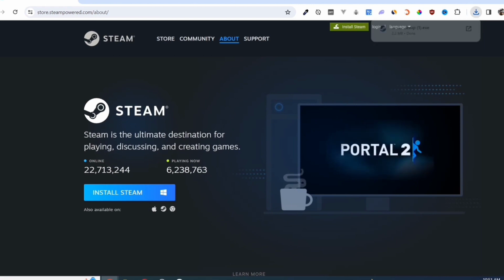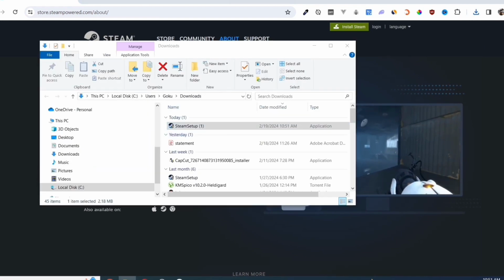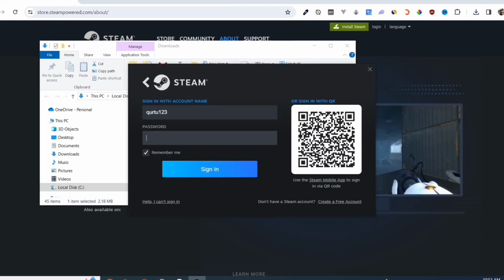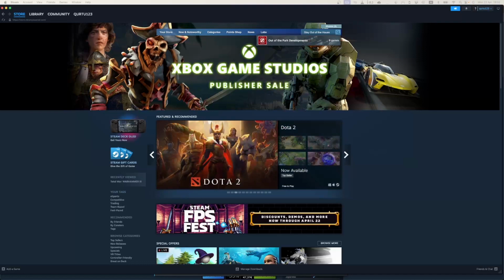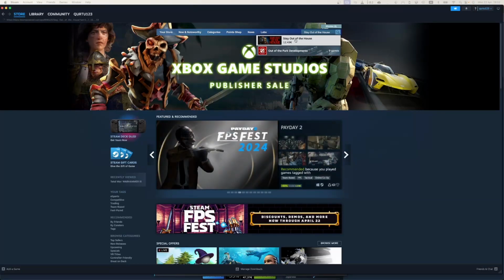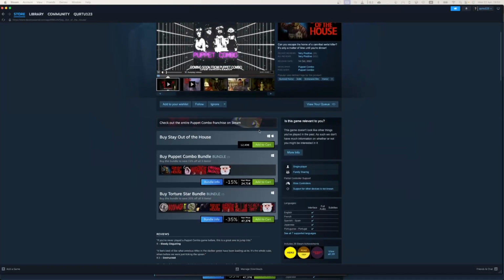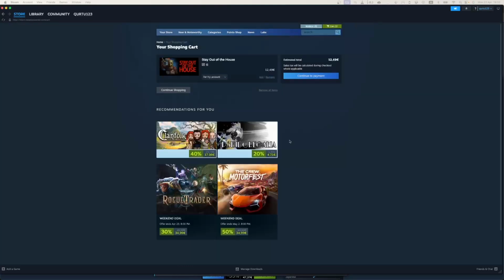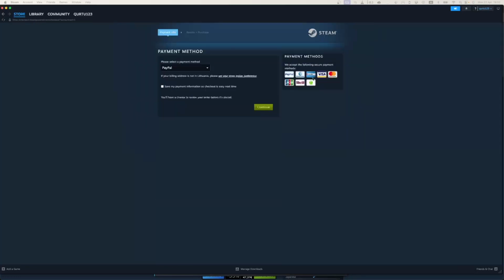How to Download Stay Out Of The House (Simple Guide)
Stay Out Of The House Download guide.
Discover the chilling world of Stay Out Of The House with our comprehensive download guide. Whether you're a horror aficionado or simply seeking a thrilling gaming experience, our tutorial will help you get started with Stay Out Of The House in no time. Follow our step-by-step instructions to download Stay Out Of The House on your PC or laptop and immerse yourself in the suspenseful gameplay. Don't wait any longer – dive into Stay Out Of The House today!